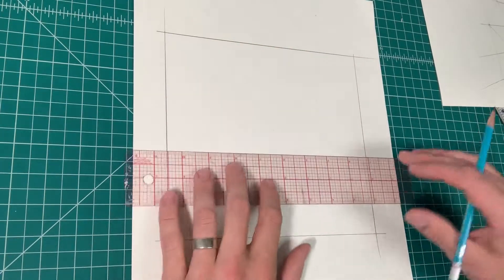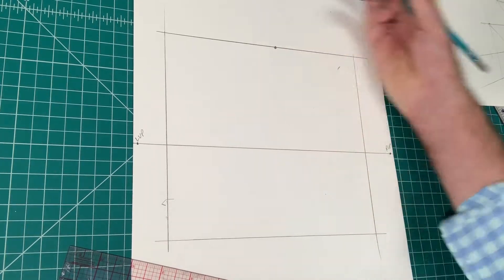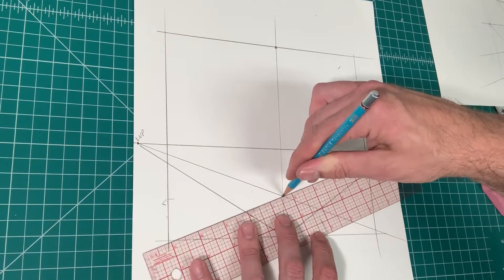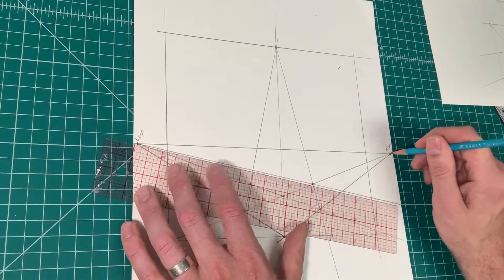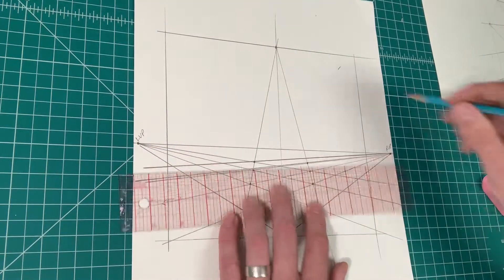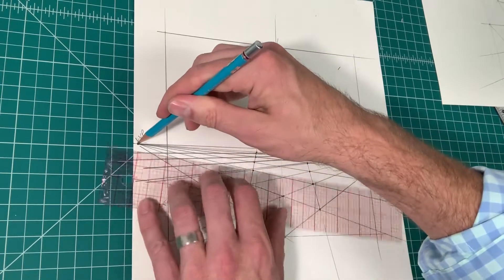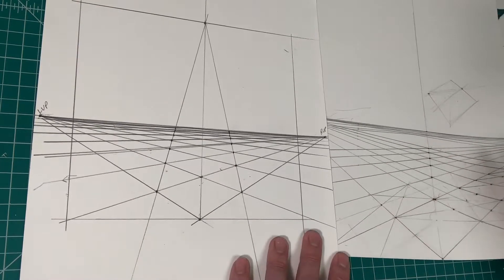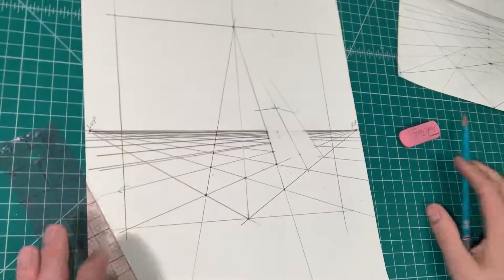E-Z ground plane in perspective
A simple method to apply a ground plane using linear perspective